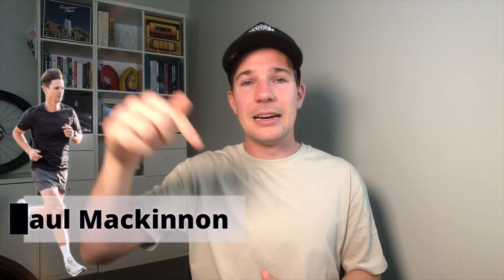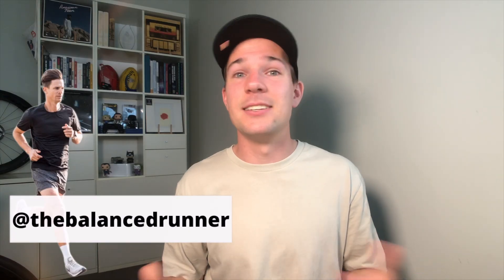WHY YOU STRUGGLE TO RUN IN ZONE 2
"I can't keep my heart rate down in zone 2" is a sentence I here all the time, I also say it myself at times and short of just "forcing" yourself to drag your feet in Zone 2, here's why your technique and running economy plays a big role in keeping you on track when it comes to building the volume in Zone 2.

0:00 Intro
2:32 What is Running Economy?
4:56 Why can't I keep my Heart Rate down?!
8:35 Do you ACTUALLY Run or just Walk?
12:00 I struggle with this too...
13:10 Just going slow, doesn't always help...
14:16 Movement changes Movement (S&C, Technique & More)
16:11 Summary